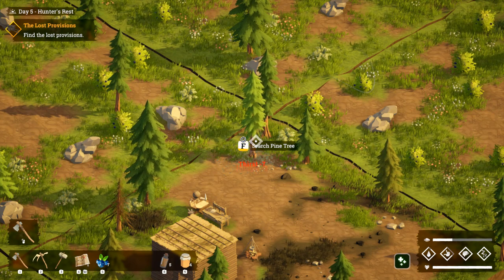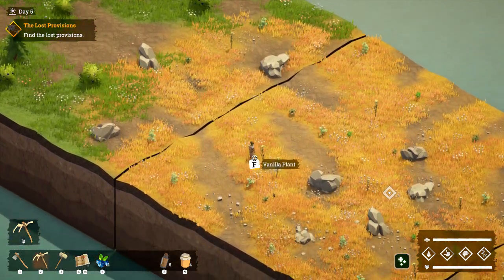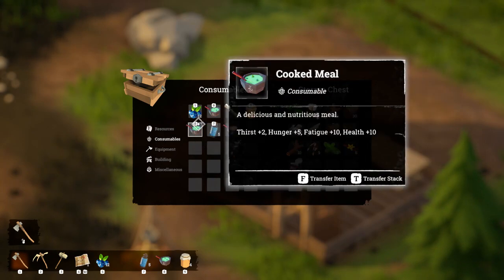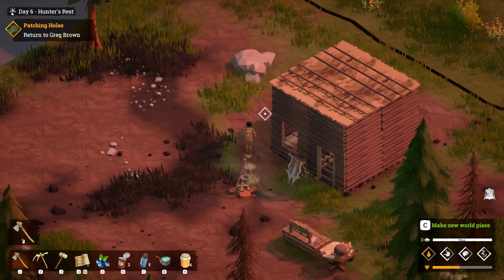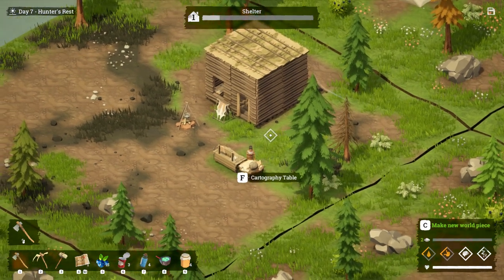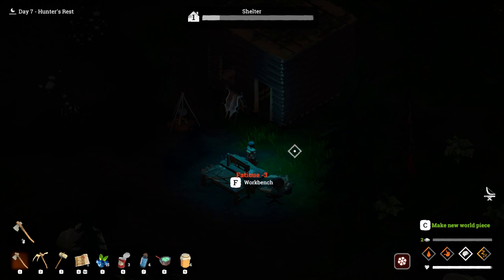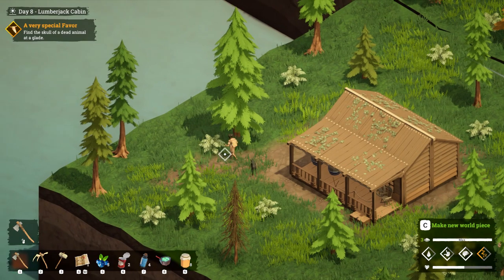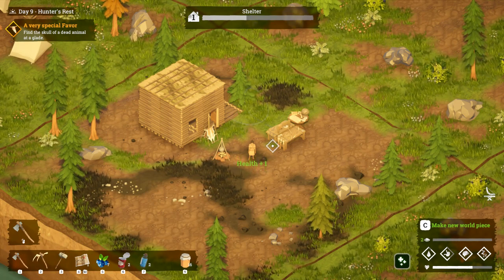Taking on zombies for loot - Blind Let's Play - Above Snakes - Ep 3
Episode 3 of a blind playthrough of Above Snakes.